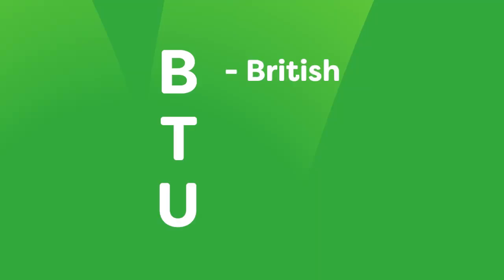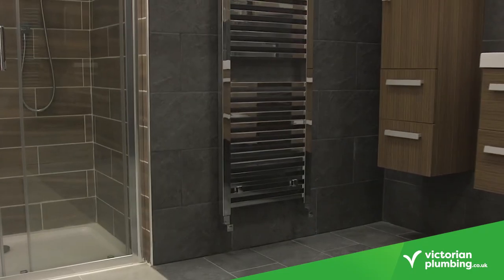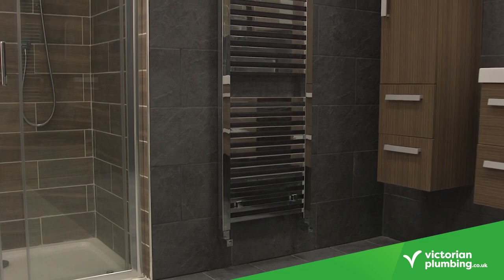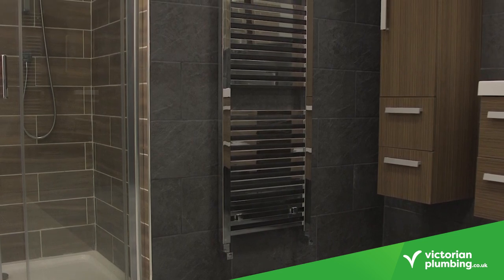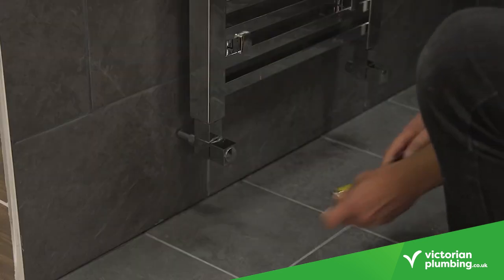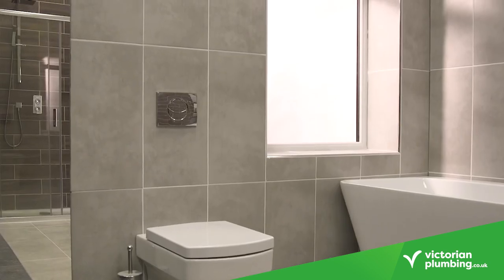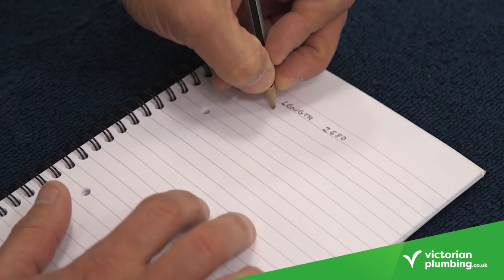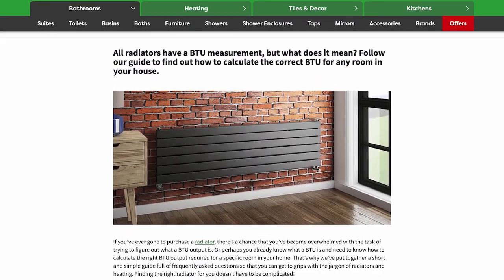How to Calculate BTU in 60 Seconds!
Need the right size radiator or air conditioner? Learn how to calculate BTU (British Thermal Units) quickly and easily! We’ll cover:
- Room size measurements
- Factors like insulation and windows
- Simple BTU calculation formula